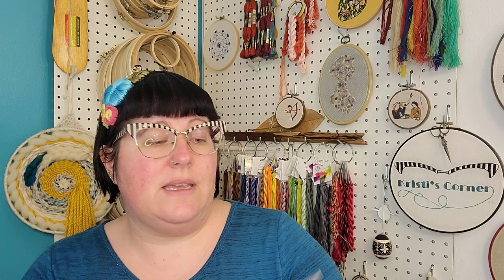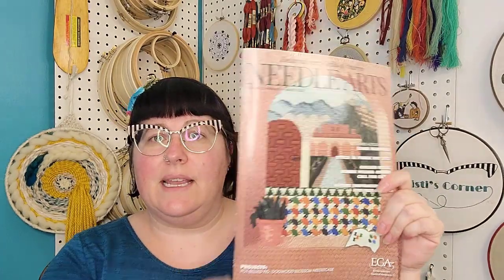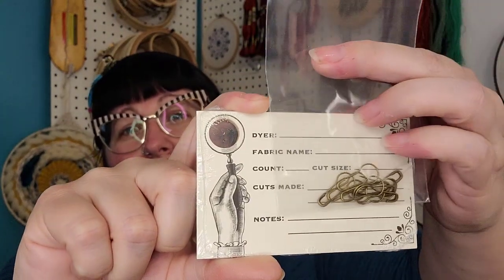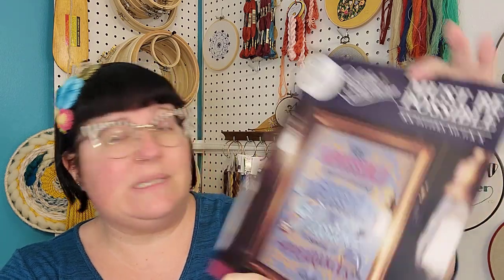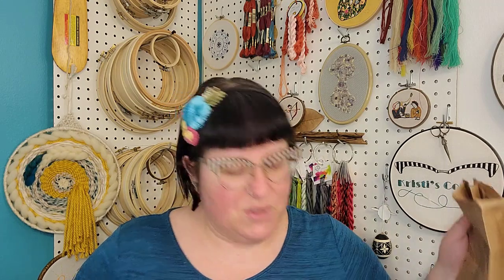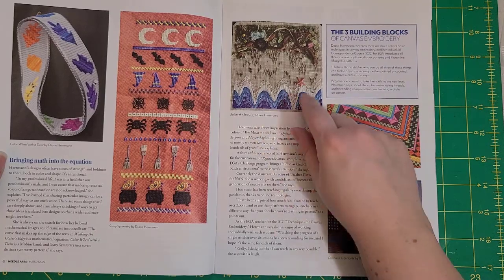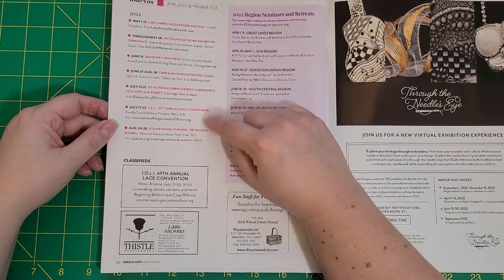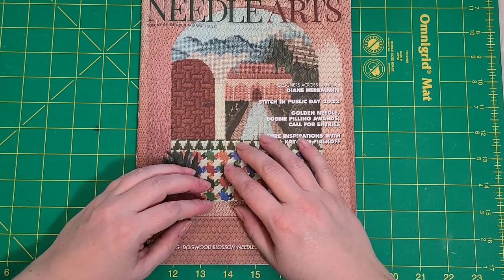Flosstube Extra: BNS Murder Mysteries Unboxing and EGA Needle Arts Magazine Flip-through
In this video I'm doing an unboxing of the Black Needle Society Murder Mysteries Box, and a flip-through of The Embroiderers' Guild of America Needle Arts Magazine.

You can find all my patterns on my Etsy shop
You can find my spools on Etsy

Information about my ongoing projects:
Temperature Library: embroidered on bleached linen IL019 yardage from fabrics-store.com, with the called for DMC (you can find the pattern in my Etsy shop above)

Temperature Drinks Shelf: 14ct navy aida, 2 over 1, called for DMC (Again, the pattern is in my Etsy shop above)

The River, Modern Folk Embroidery: 16ct Cyanotype dyed aida 3 over 1, DeVere Yarns 72 weight silk in Old Gold

Lady and Unicorn, Heaven and Earth Design (HAED): 20 ct. ivory aida, 2 over 1, full cross, called for DMC